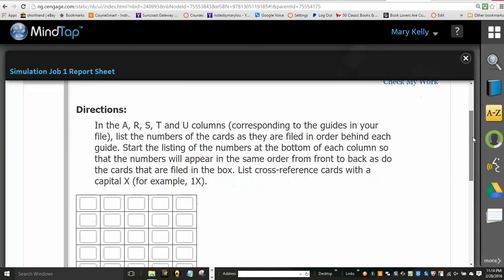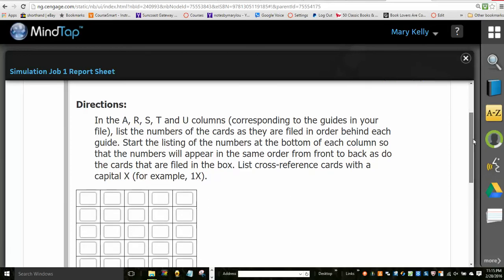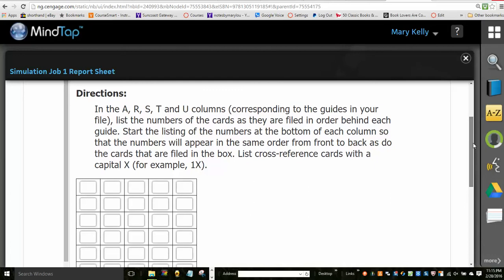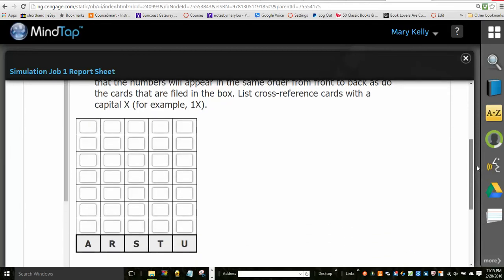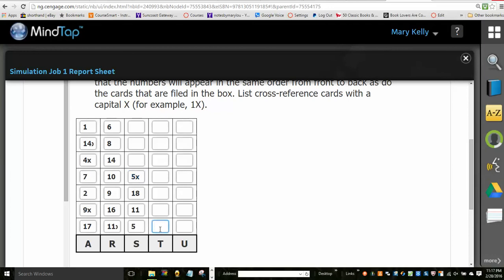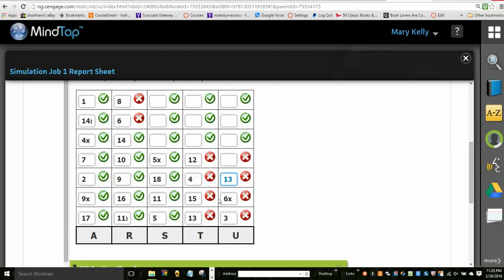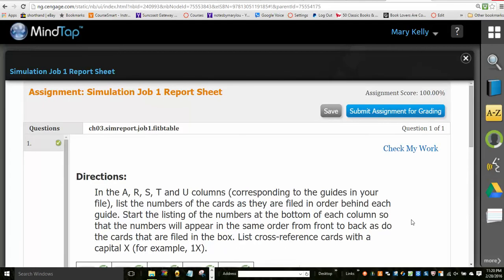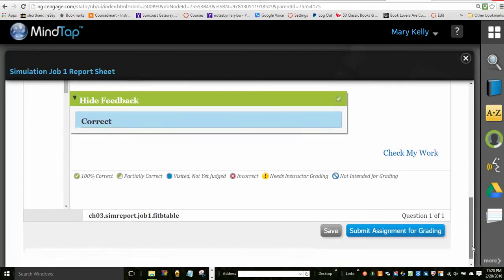Video Using Mindtap to check your work